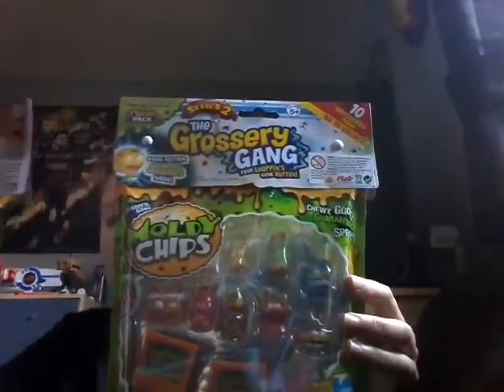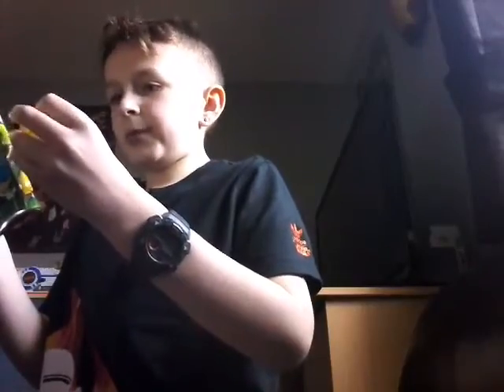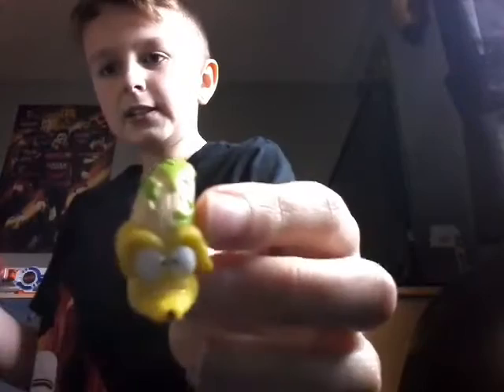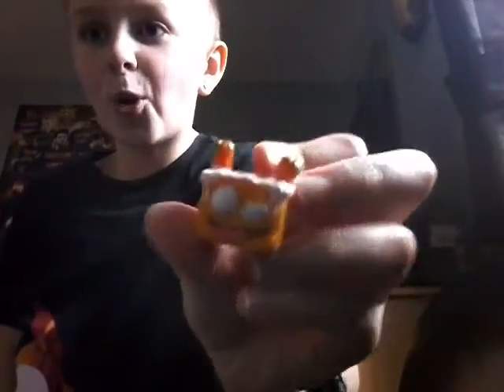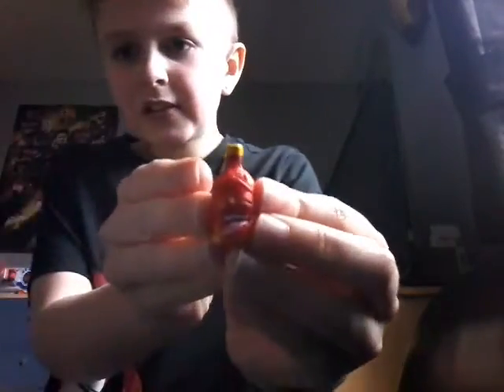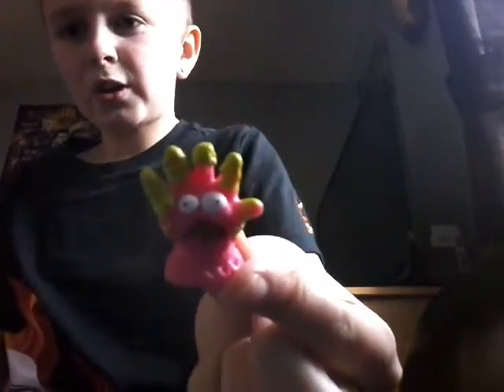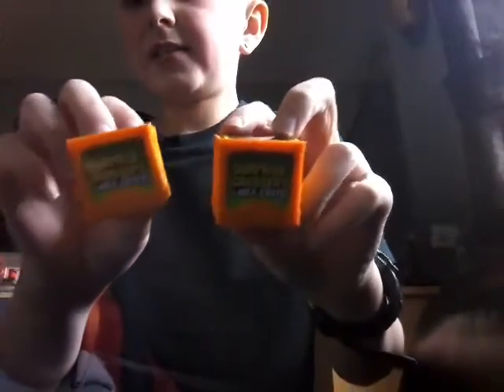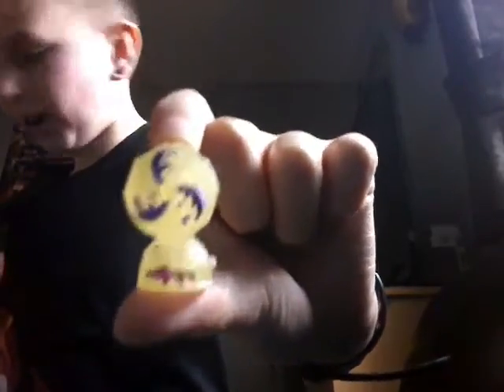Grossery gang season 2